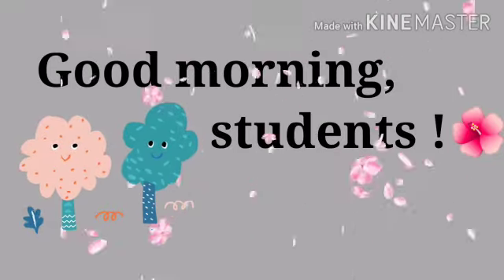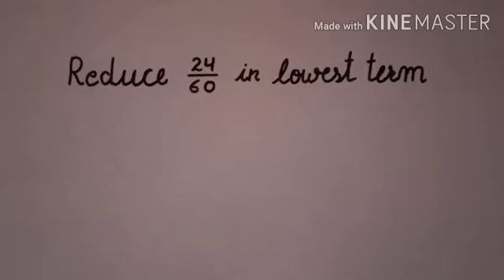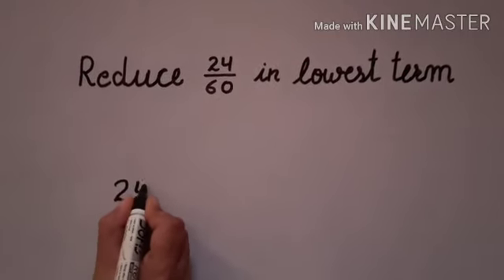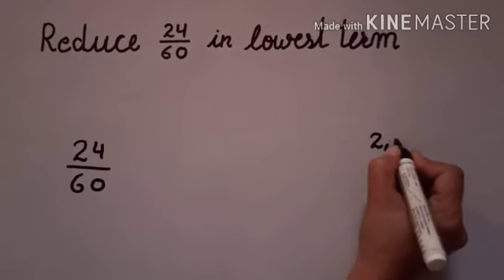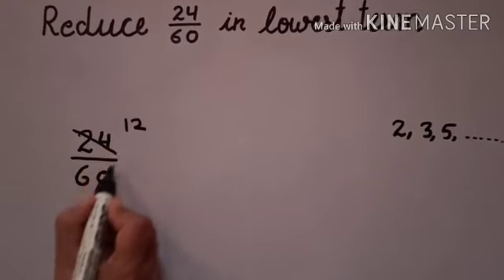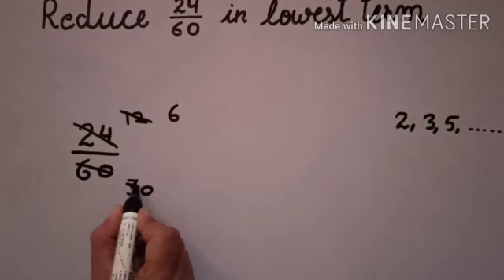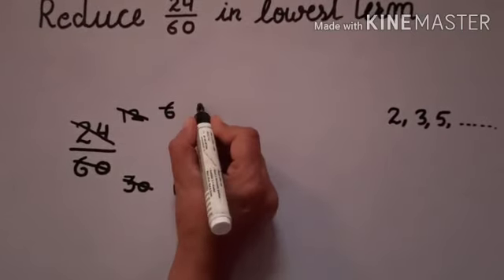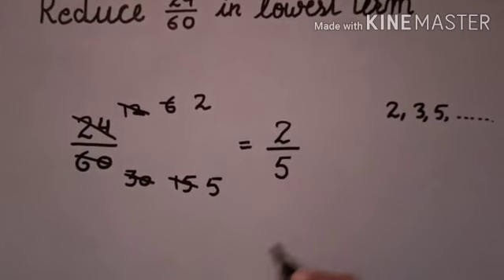Class IV, V Maths Reduce in Lowest term by Ms Yojna